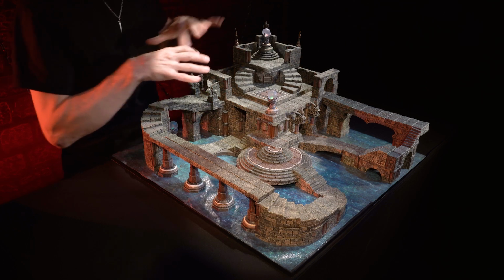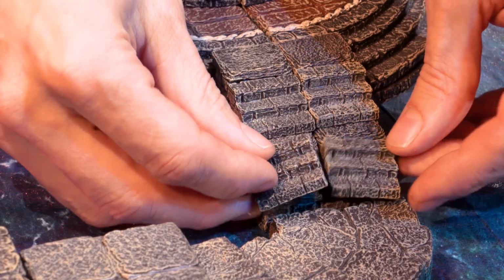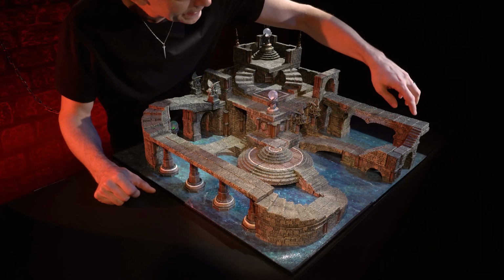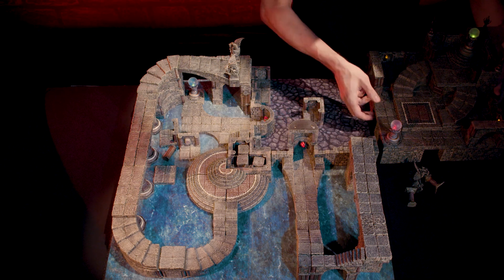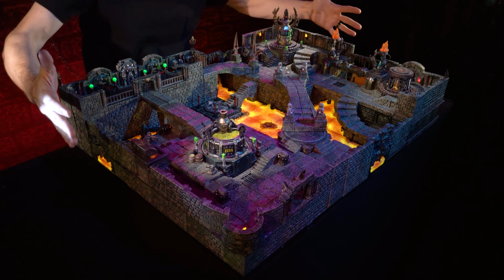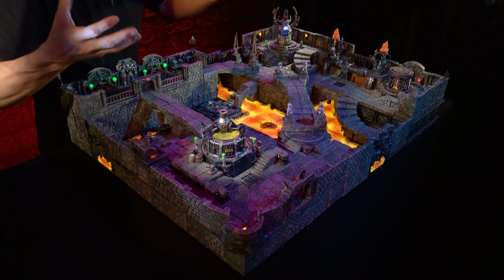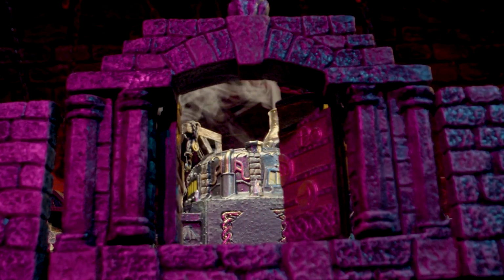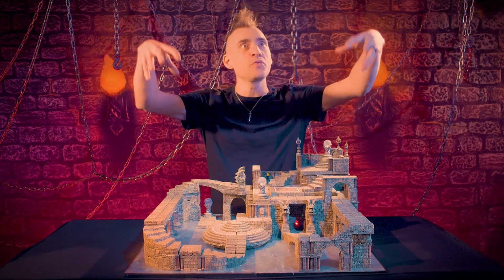Builder's Masterclass: Multi-Level Dungeon Building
Learn Nate's advanced building techniques for constructing multi-level dungeons with your terrain. Your adventures will never be the same!

Editing: Alan Winston
Camera: Lucy Soutter
Producer: Syl Suydam